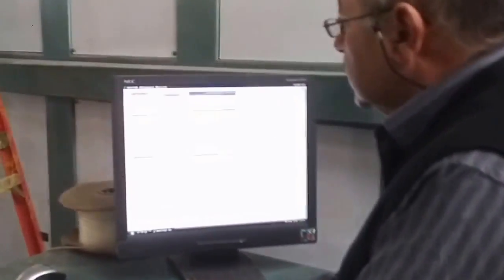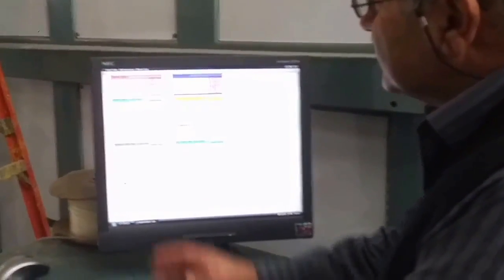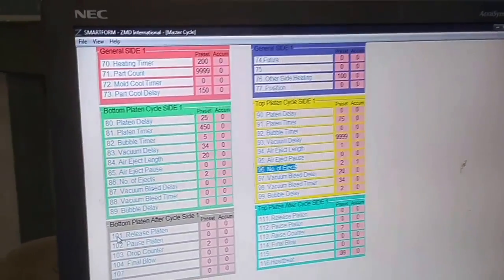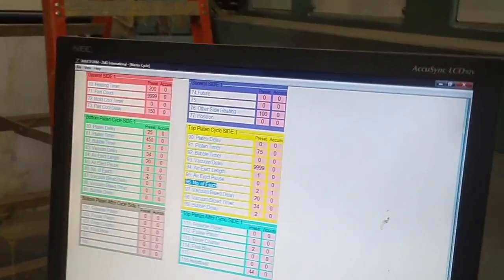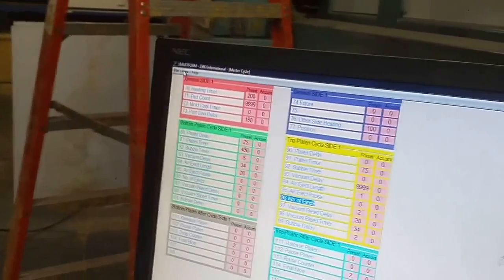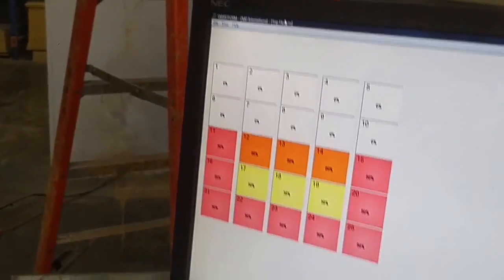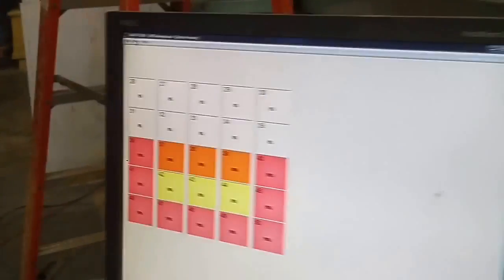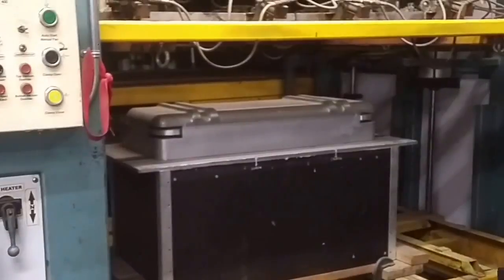Plastimach Used Thermoformers, CNC Routers, Die Cutters, Extruders, and Vacuum Forming Equipment